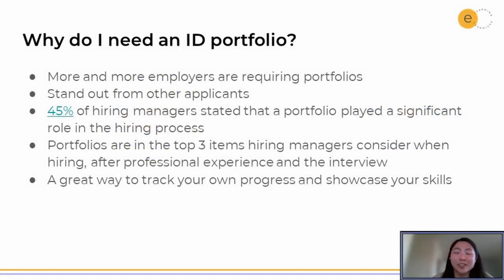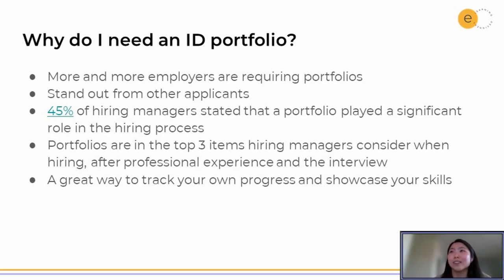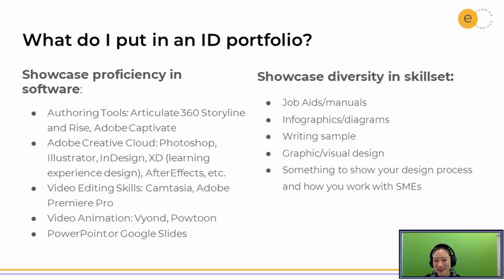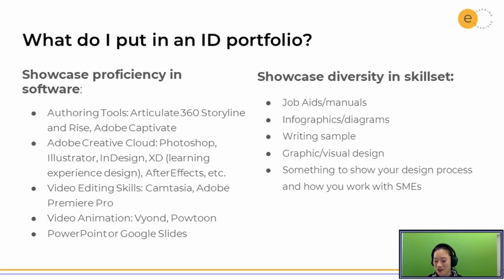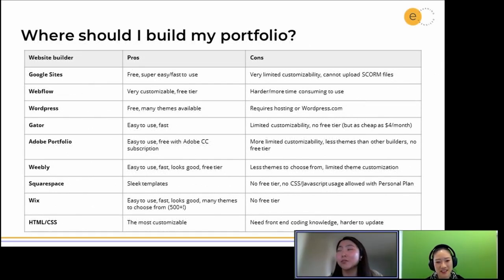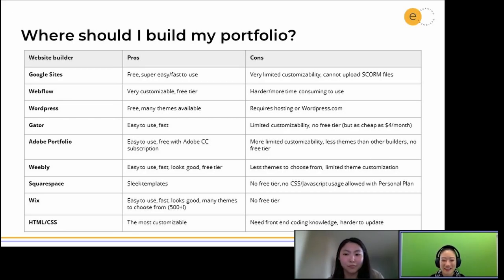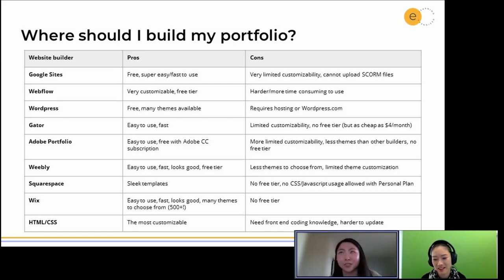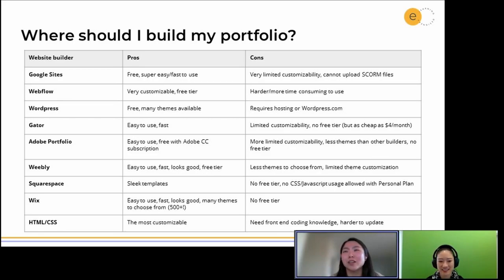How to Build an ID Portfolio with Dana Chung and Cecil Cheng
elearningdesigners.org presents How to Build an Instructional Design Portfolio. This video is an edited recording from a live webinar that Cecil Cheng and Dana Chung presented for Instructional Designers at BlueCross BlueShield of South Carolina. Special thanks to Mark Hodges for the invitation and Chaka Jaliwa for producing and editing this video.